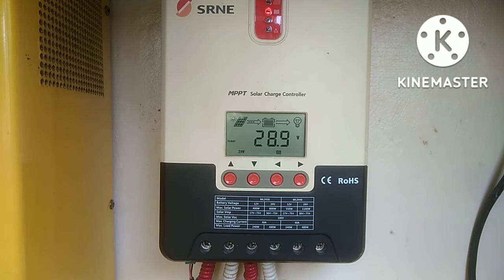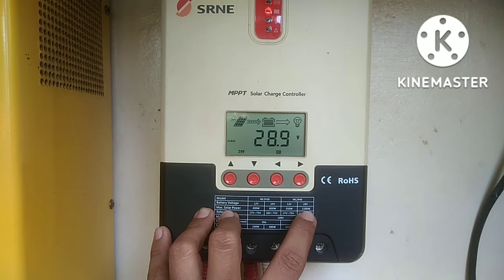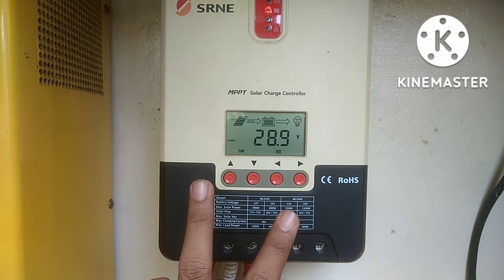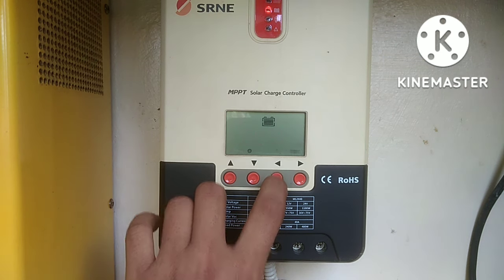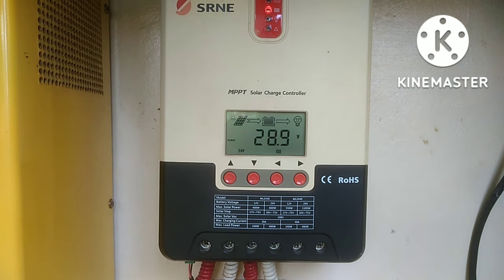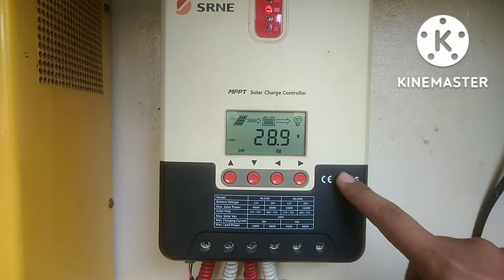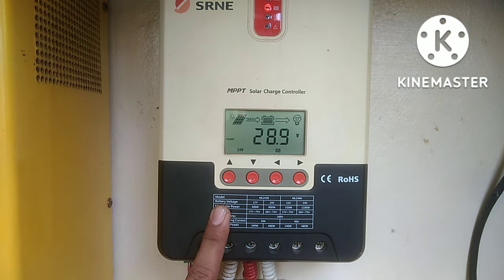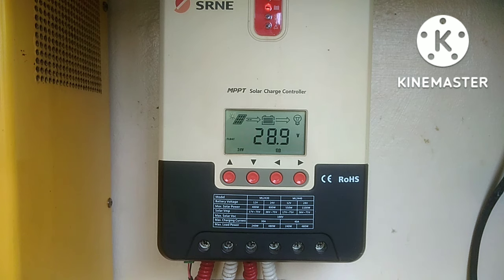Paano mag Parallel ng DALAWANG 40A NA SRNE MPPT Solar Charge Controller?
Sa previous video ko, isang 40A lang na SRNE MPPT Solar Charge Controller,
ngayon dalawa na yung i-parallel connect natin!

Sana may matutunan kayo after watching this video :-)